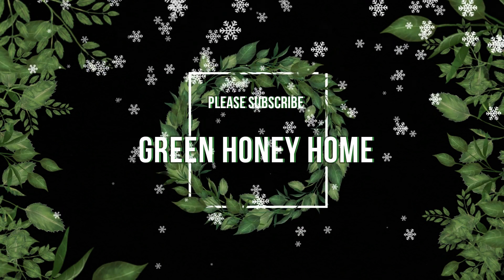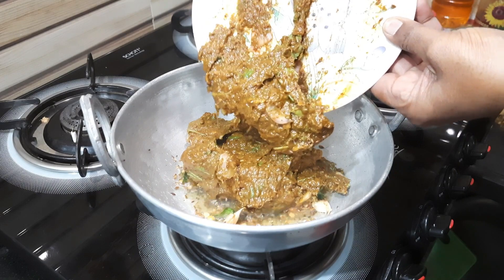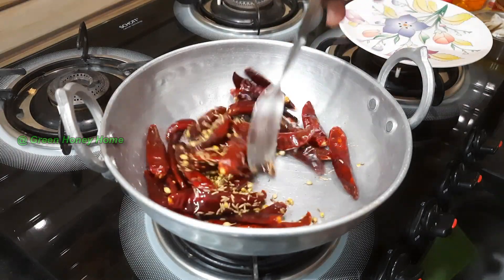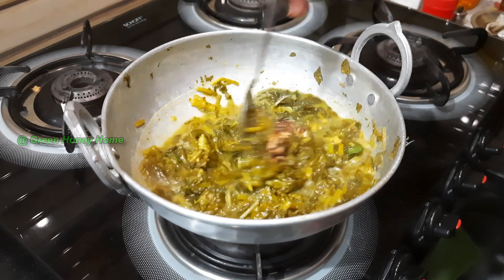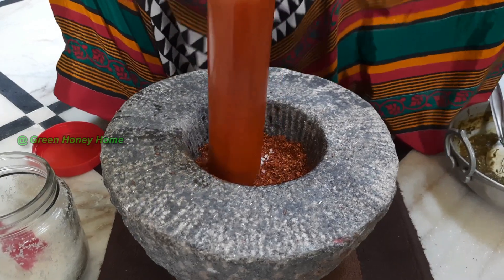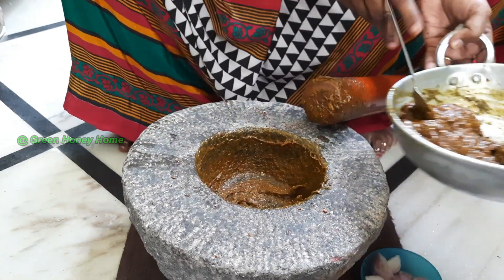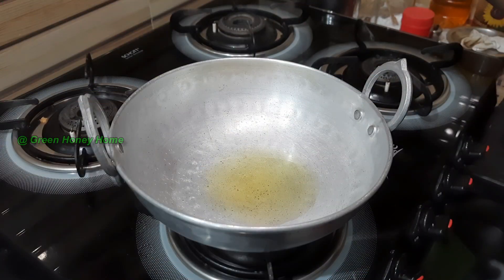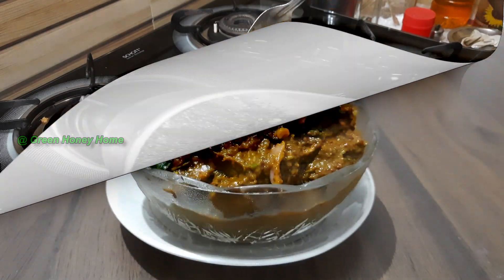వెరీ హెల్తీ సూపర్ టేస్టీ Healthy and Tasty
Thank you very much to all subscribers Here is the new video from our channel
Please share the link below with all of your friends and help us to make more Videos